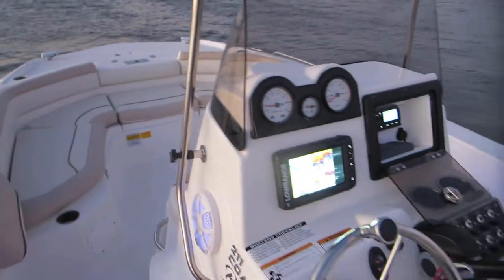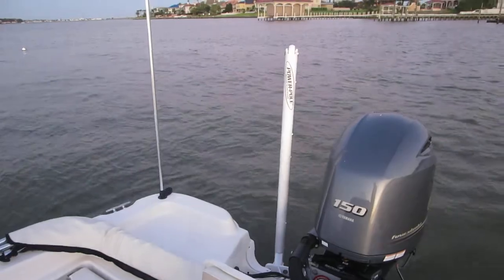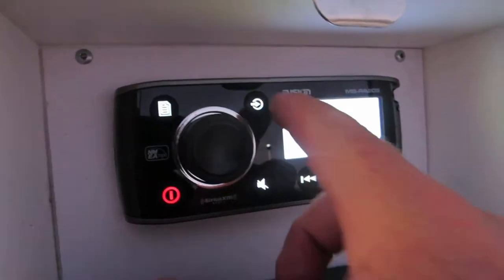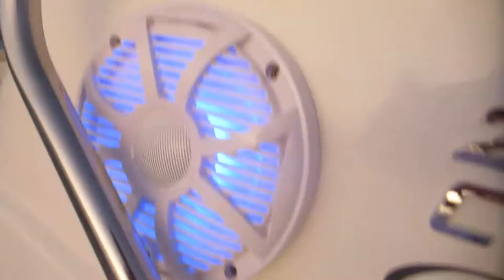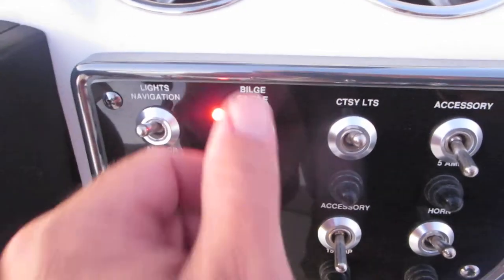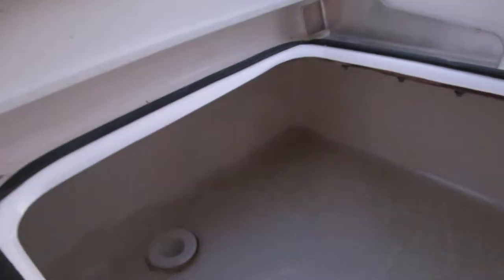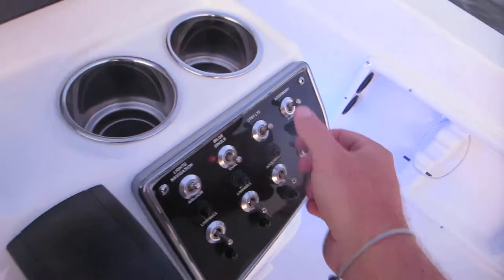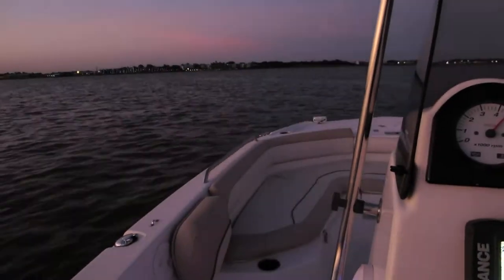Nautic Star 211 Coastal Sea Trial